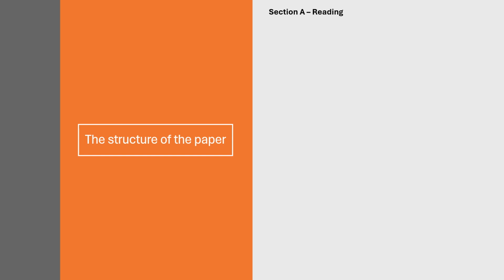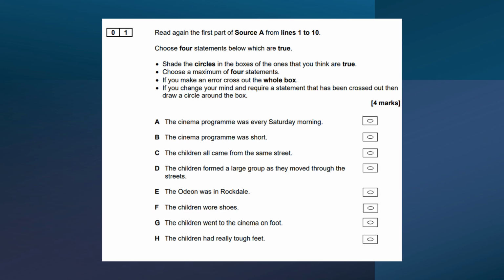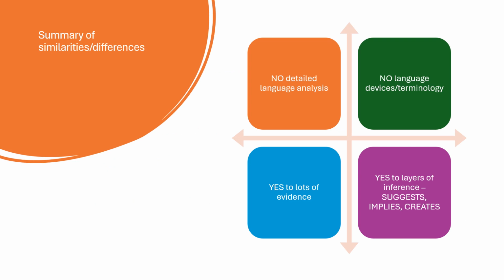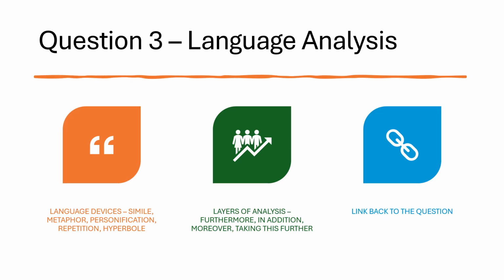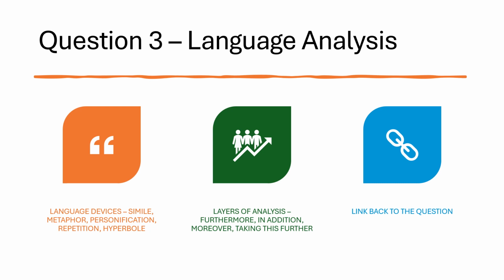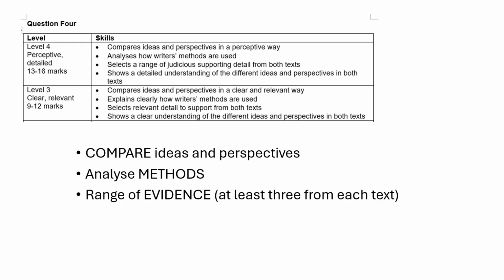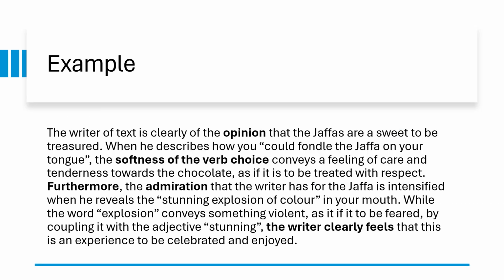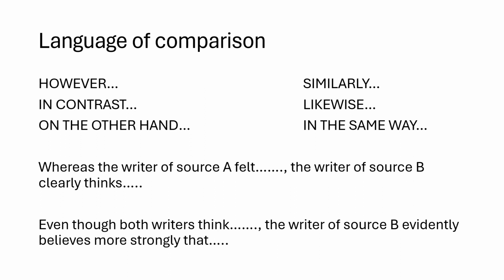AQA GCSE English Language Paper 2 - Section A